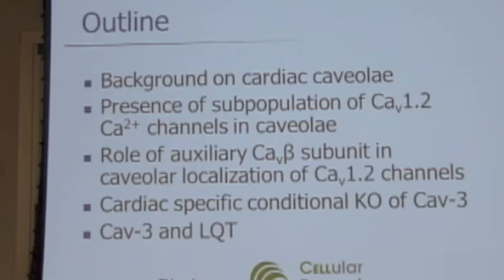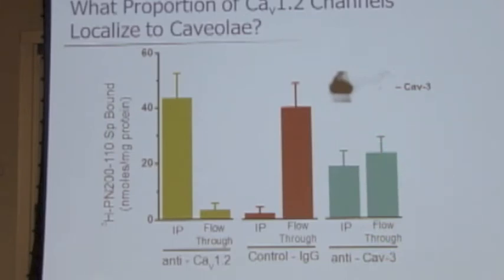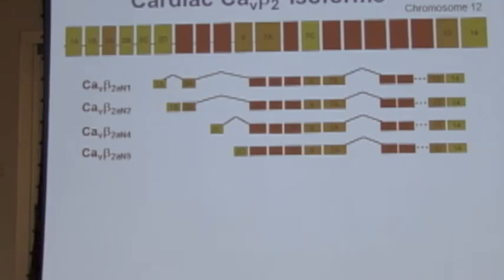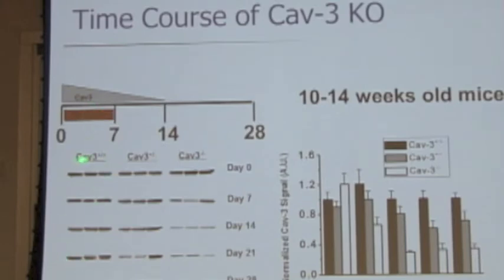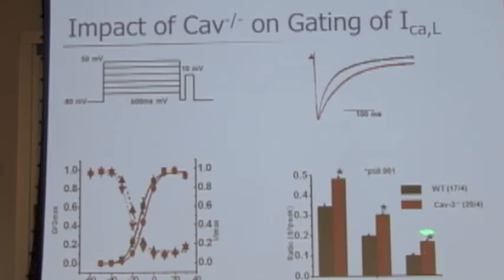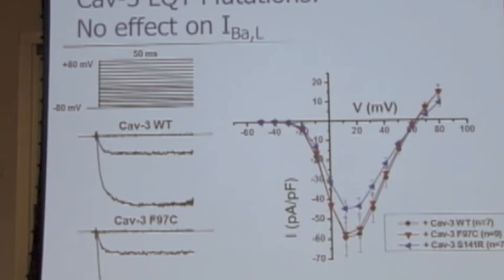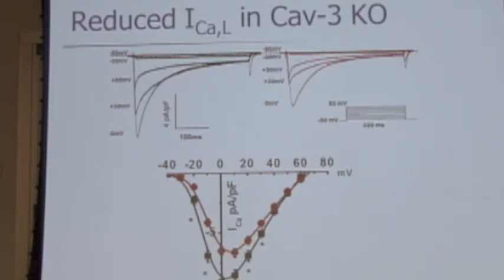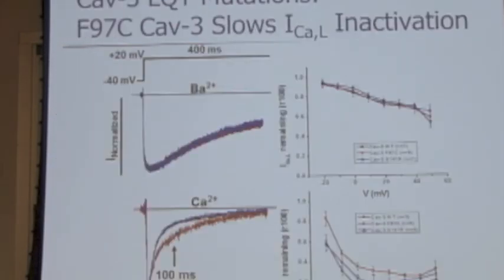CBAC Seminar - Timothy J. Kamp, M.D., Ph.D., F.A.C.C., February 10, 2014